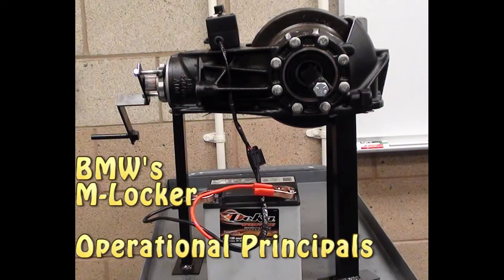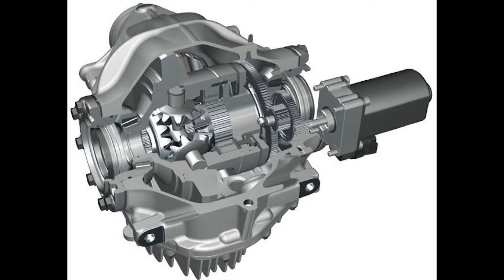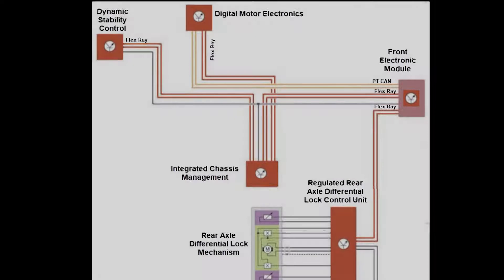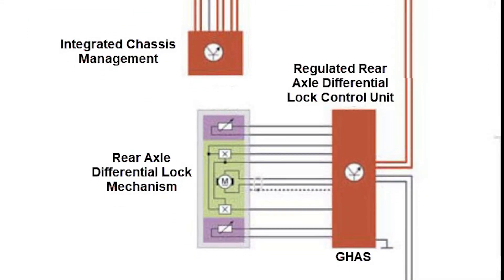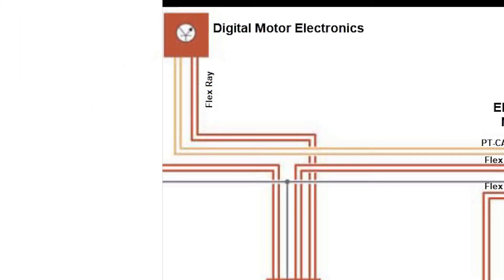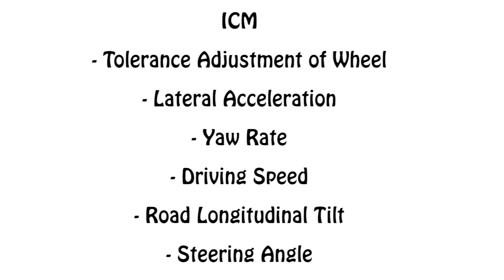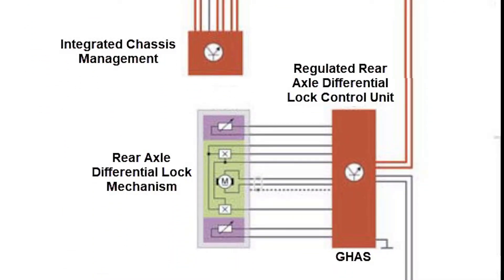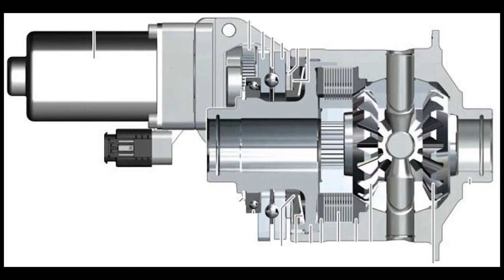BMW M-Diff Locker Explained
BMW Regulated Rear Axle Differential Locker (M-Diff).  I'm often asked about the controller I'm using. I'm using a FutureKit Small motor PWM modulator similar to FutureKit Model FK823.  I believe I have it set somewhere between 300 to 500 Hz.